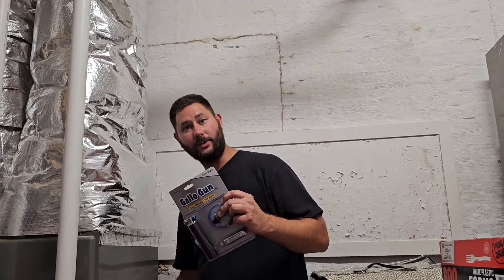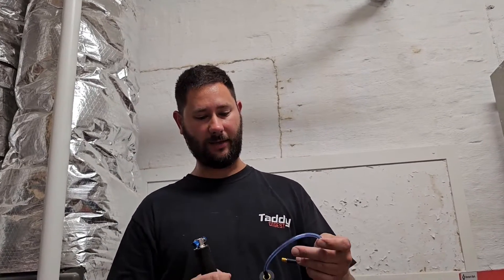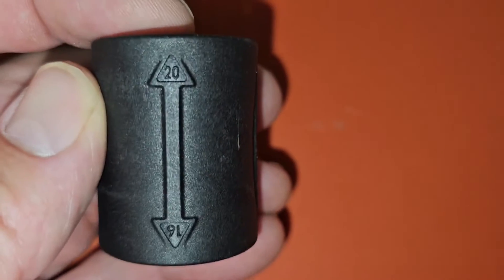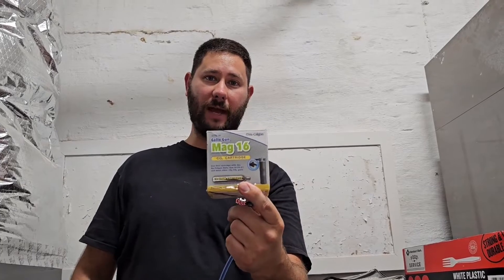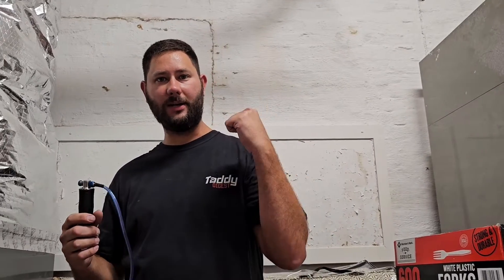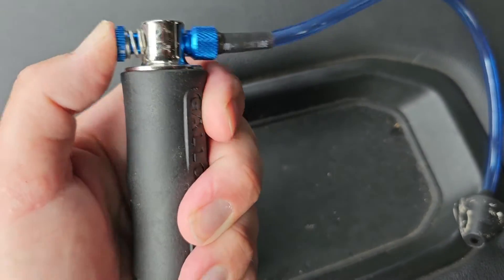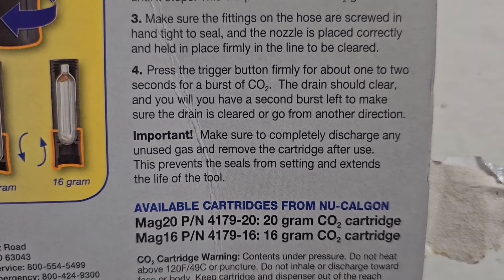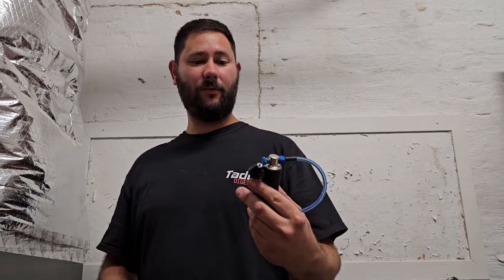CO2 Drain Opener: Does It Really Work? (Shocking Results)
Nu-Calgon 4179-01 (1 Pack) Gallo Gun-Clears Condensate Drain Lines

Nu-Calgon 4179-16 Includes (12)-16g Mag 16 CO2 Cartridges, Piece

Nu-Calgon 4179-20 Includes (12)-20g Mag 20 CO2 Cartridges, Piece